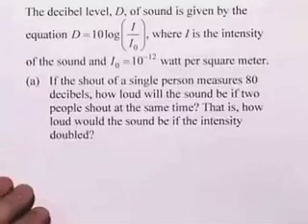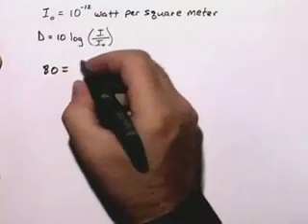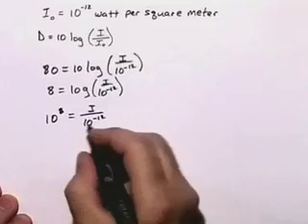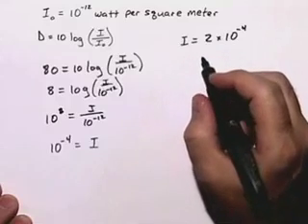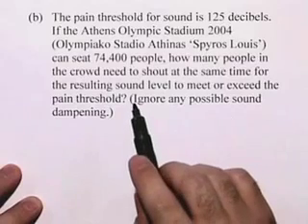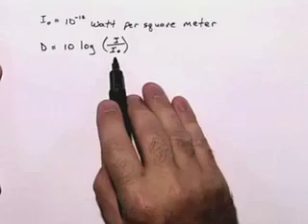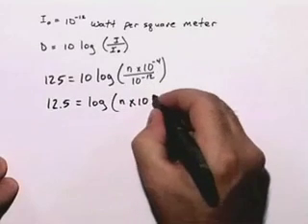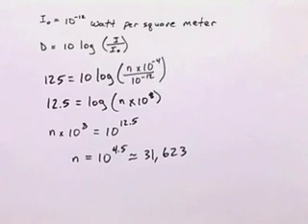Ch6 #23 ChapterTestPrepVideos Sullivan AT 11e